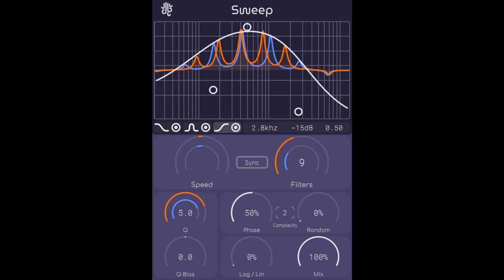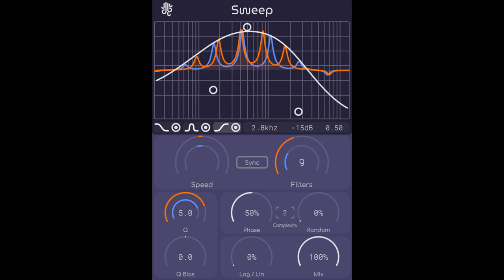Lese updates Sweep to v1.1.0 - UX Improvements & Bugfixes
Lese has updated the free Sweep plugin to v1.1.0, saying:

We have gotten a lot of feedback in the last week on what can be improved with Sweep, and it has been updated.

We're really enjoying being sent / finding what you have all been making with sweep so far. Our next plugin should be coming out in a couple of weeks.

Changes in Sweep 1.1.0::

Improved the "Random Section", where now the phase / complexity controls will be disabled if random amount is turned off.
Fixed some tiny vector scalability bugs.
Fixed a few visual errors.
Optimized an internal library to save memory.
Improved the UX of the factor band control system.
Users can now check the program's build date (and likely even more information in future plugins) by clicking the version number in the upper right hand corner of the plugin, and can initialize the plugin / disable the metering state (because some people might want to save a bit of processing power) by clicking on the Lese logo in the upper left hand corner.